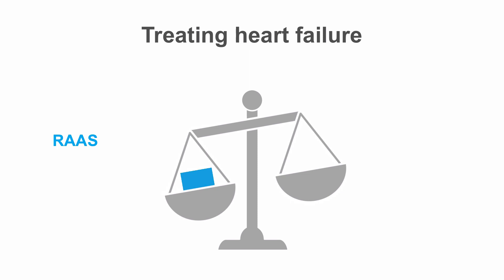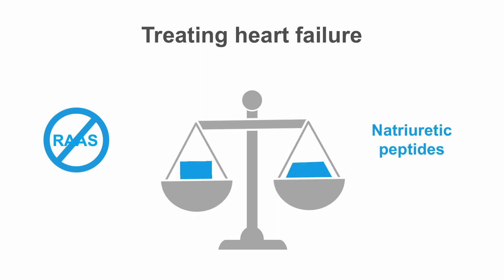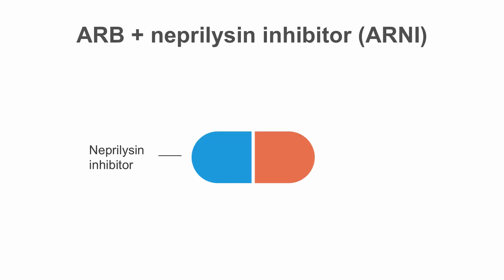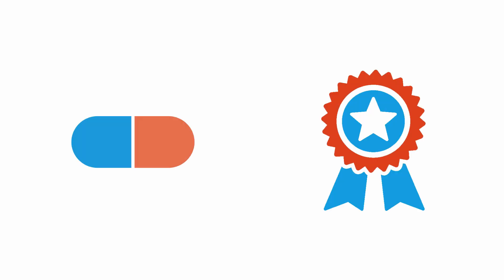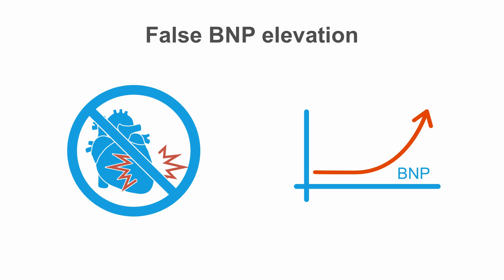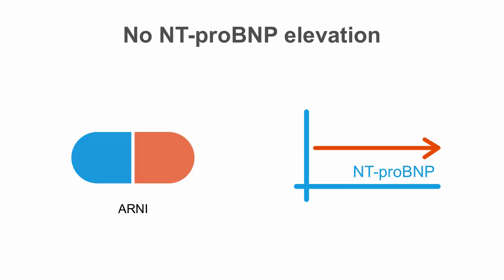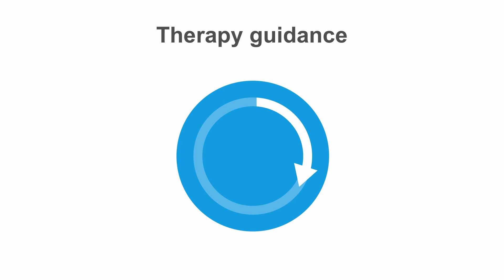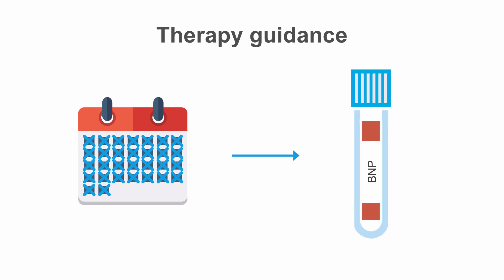Interpreting labs after neprilysin inhibitor treatment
How do neprilysin inhibitors affect your patient's lab results? By the end of this video, you'll understand how neprilysin inhibitor treatment affects the measurement and interpretation of natriuretic peptides, and how you can avoid lab result misinterpretation.

Master the ins and outs of cardiology lab tests with our Cardiology Lab Essentials course. You'll take a deep dive into the labs requested for common cardiology conditions when to request them, and how to interpret the results (+ much more).